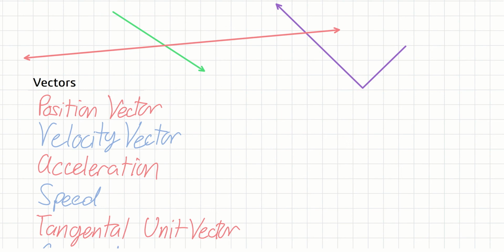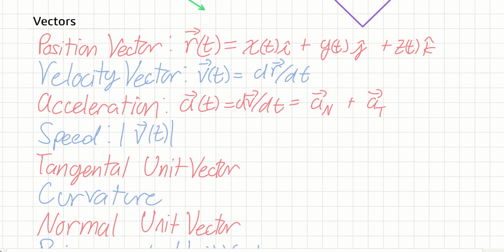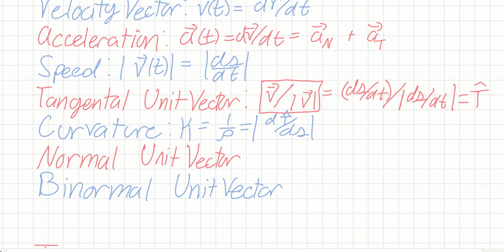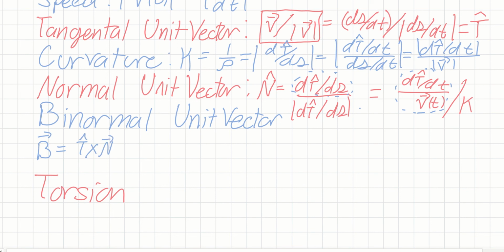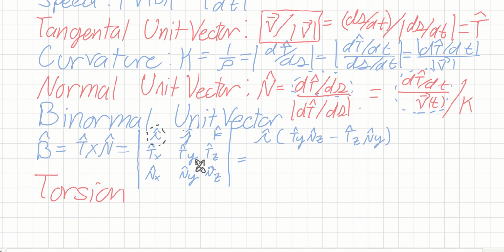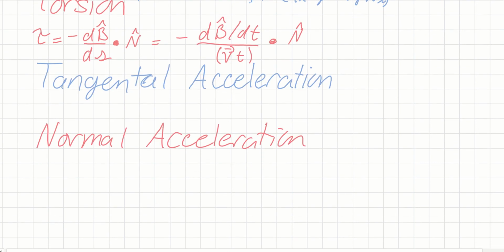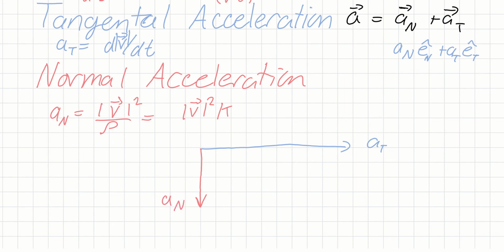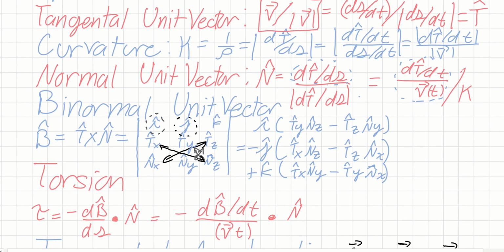ENGR 201 U1 Vectors